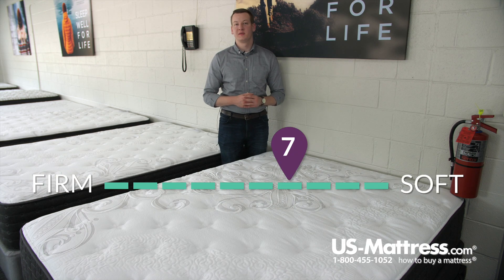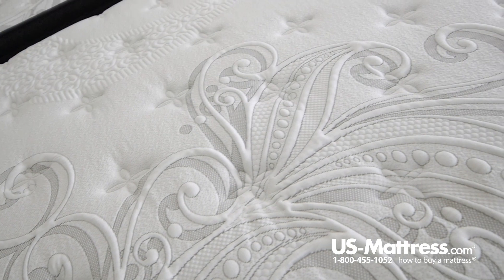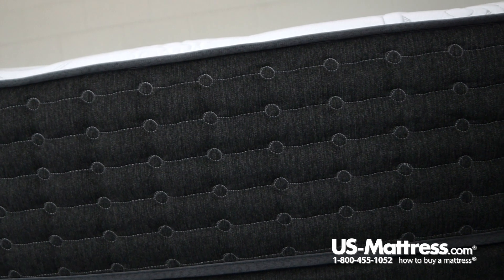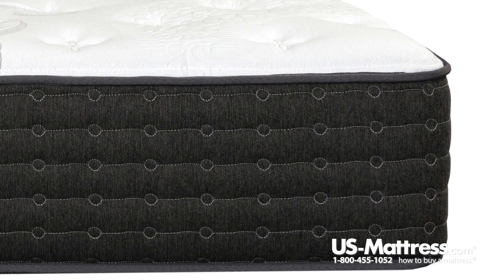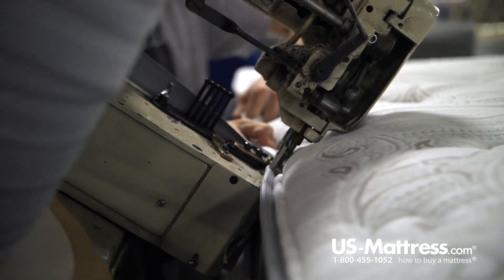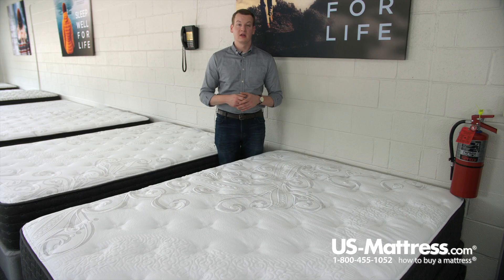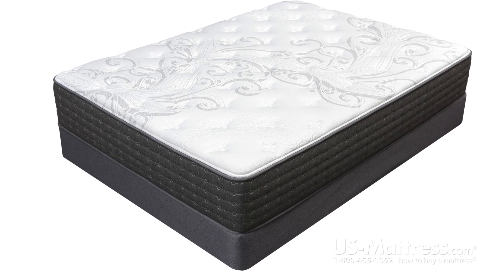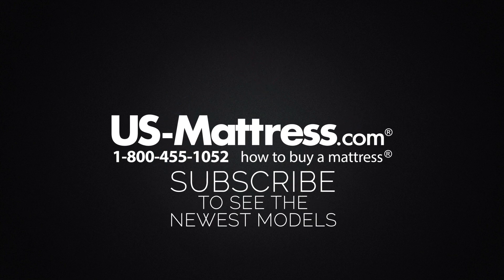King Koil iMattress Rochdale Plush Mattress Expert Review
King Koil iMattress Rochdale Plush Mattress